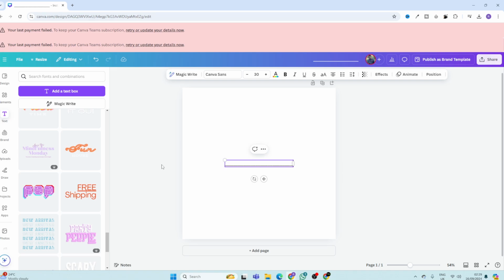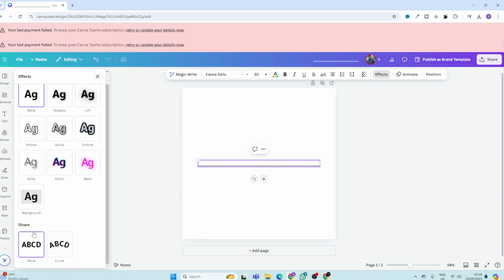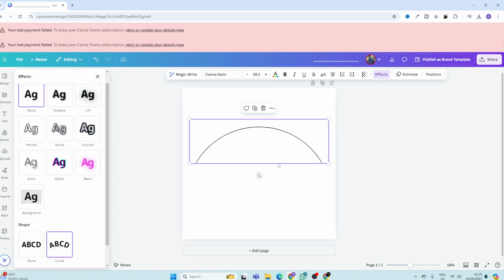How to Bend A Line in Canva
In this CANVA TUTORIAL, I will show you How To Bend A Line In Canva.